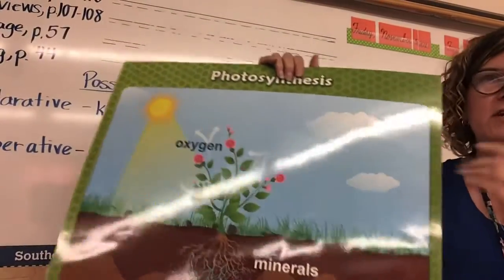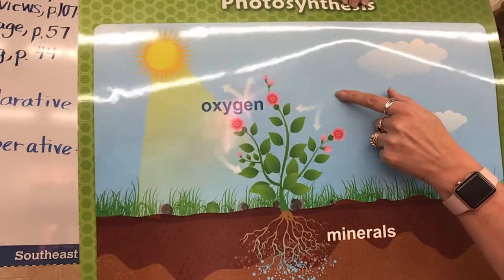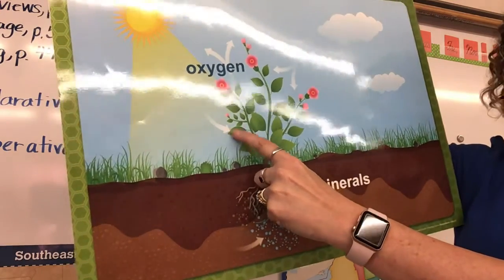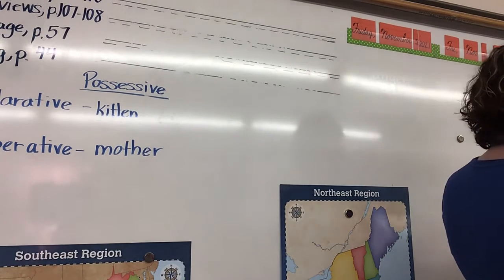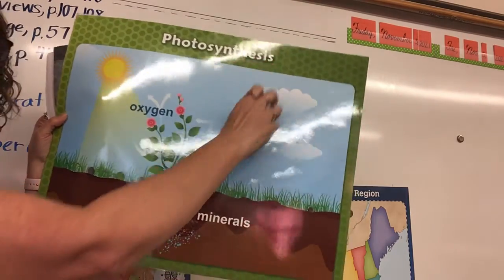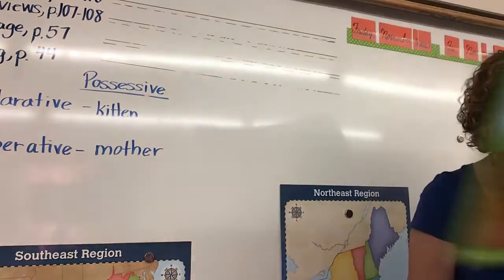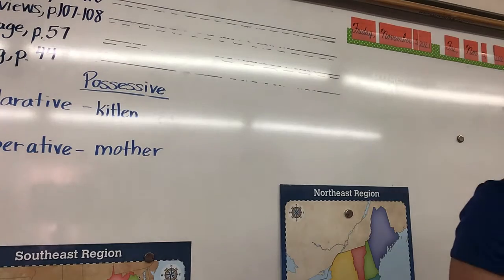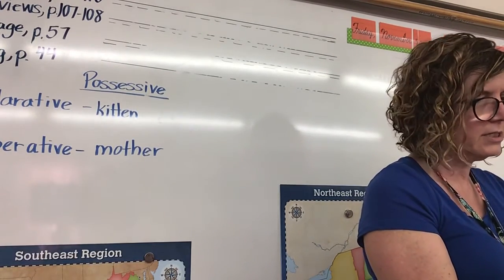November 5, 2021 Review for Test 2